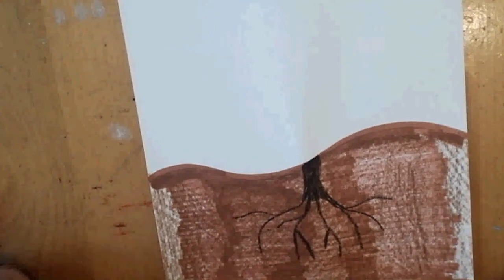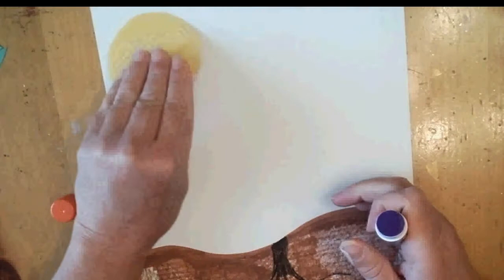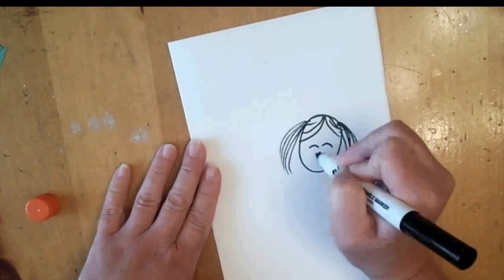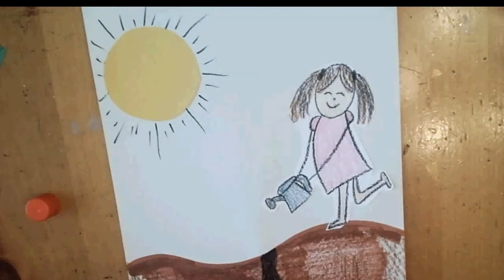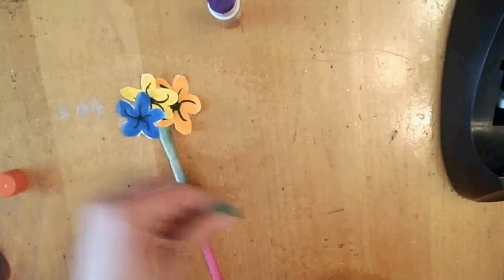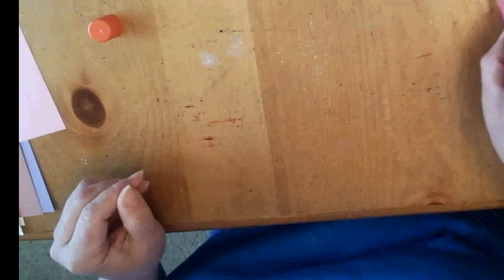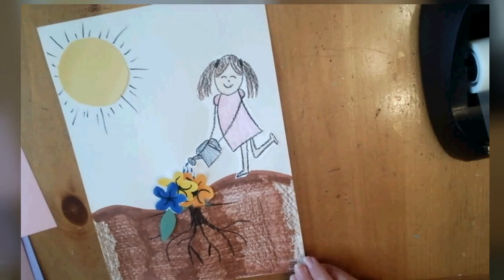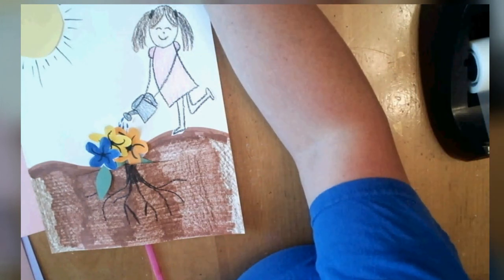Carrie McGuire Growing Flowers